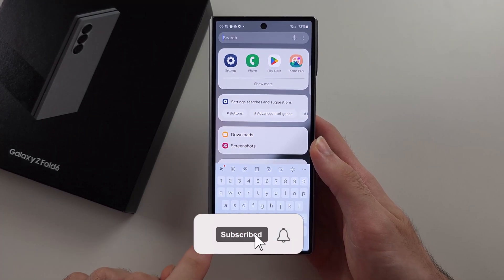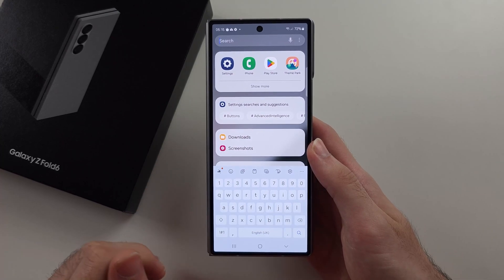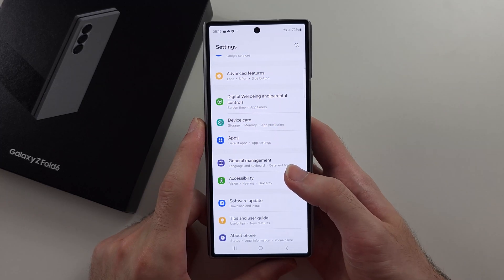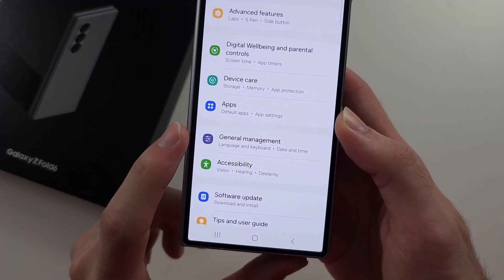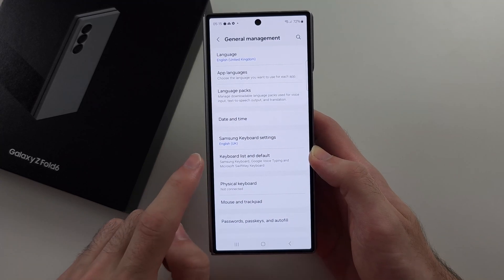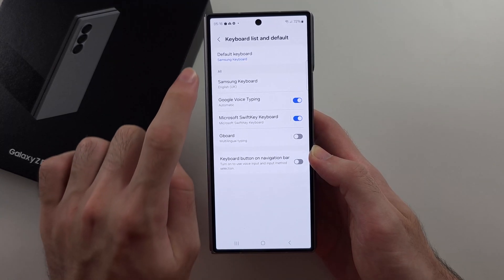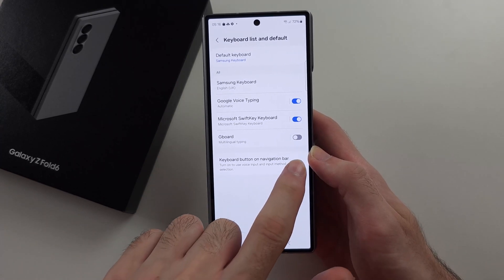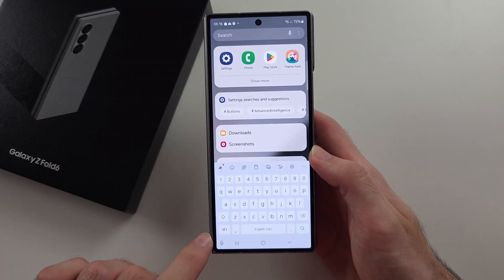How To Fix Keyboard/Mic Icon HIDDEN on Samsung Galaxy Z Fold 6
Welcome to our guide on how to fix the hidden keyboard/mic icon issue on your Samsung Galaxy Z Fold 6! In this video, we’ll walk you through the steps to restore the keyboard and microphone icons if they’re not showing up on your device. We'll cover potential causes, how to check your settings, and any troubleshooting tips to get your icons back where they belong. Follow along to resolve this issue and ensure you have full access to your keyboard and microphone features.